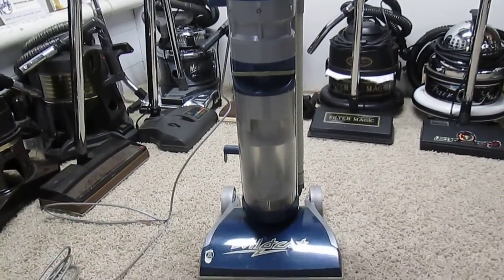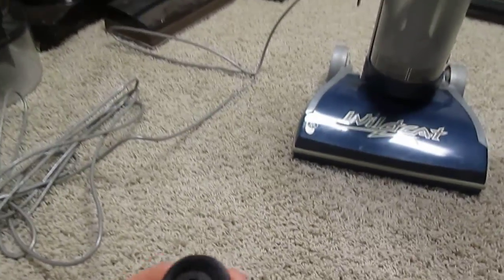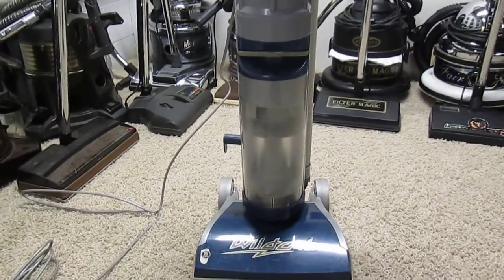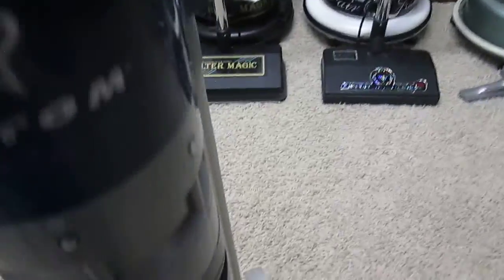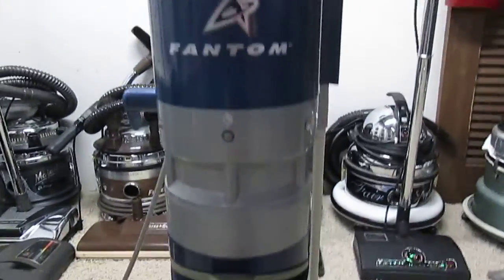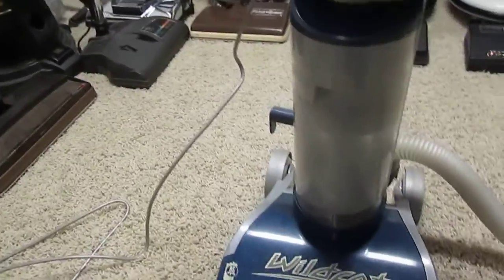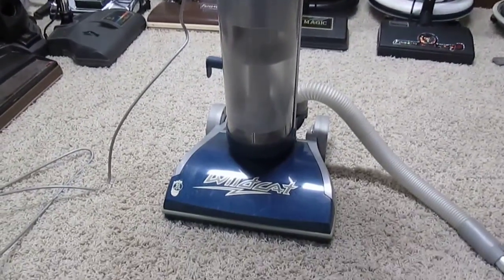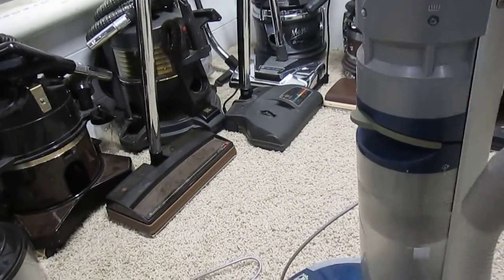Very Rare! Blue Fantom Wildcat Vacuum Cleaner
I bought this last summer. It works perfectly and is in nearly perfect condition. Update: I was lucky enough to find two more Wildcats: a green one and a red one, at a vacuum shop. The blue Wildcat now has a good brushroll and it works perfectly now!